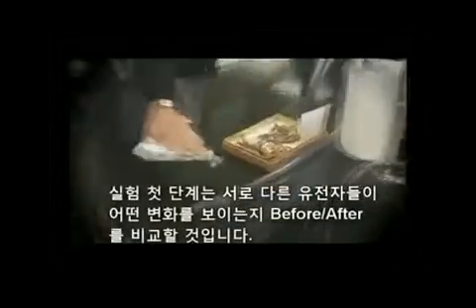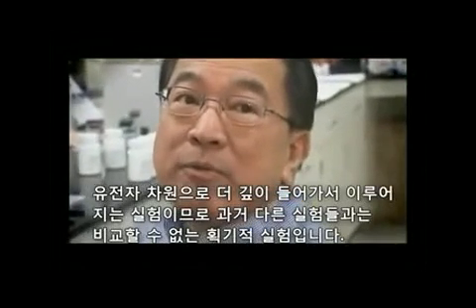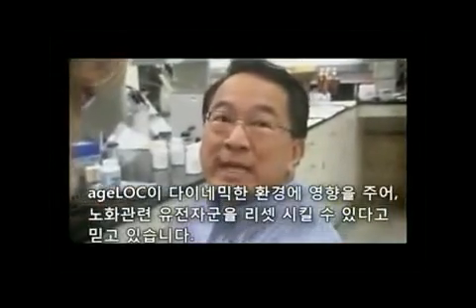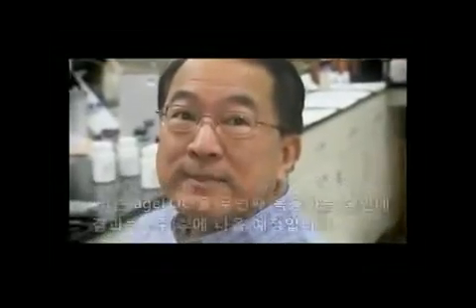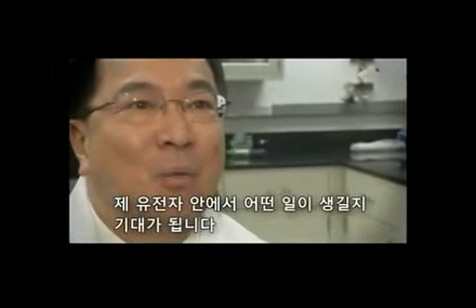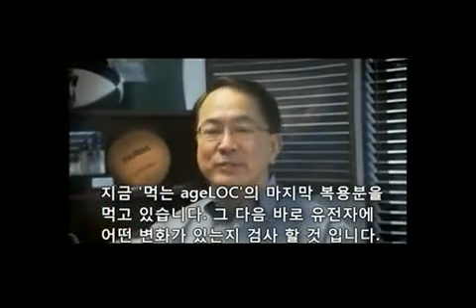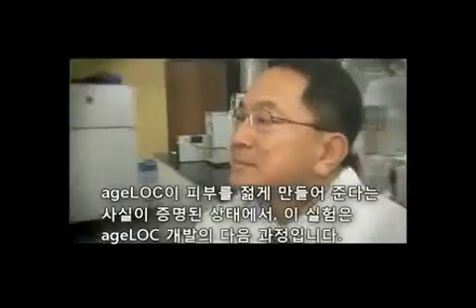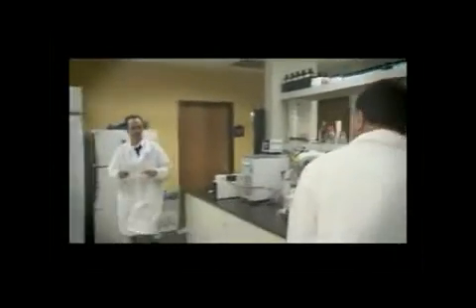HMC 에이지락파마넥스 wmv